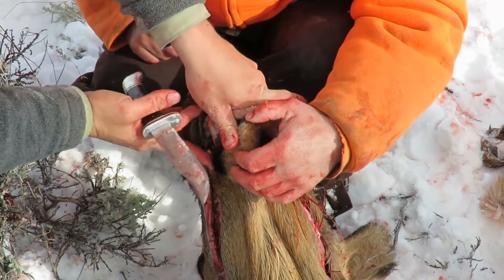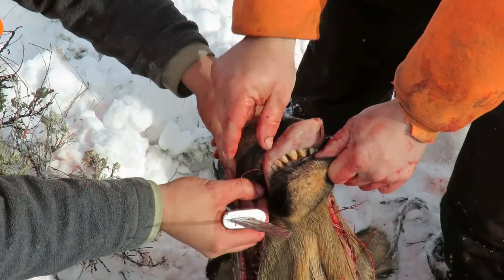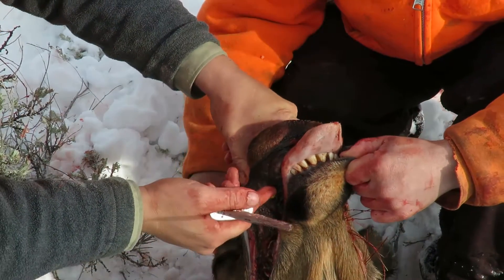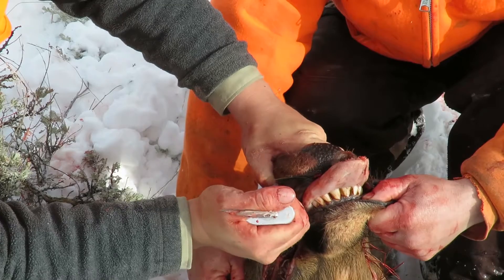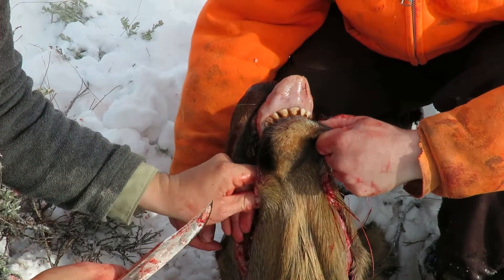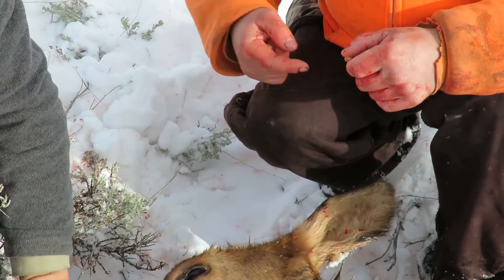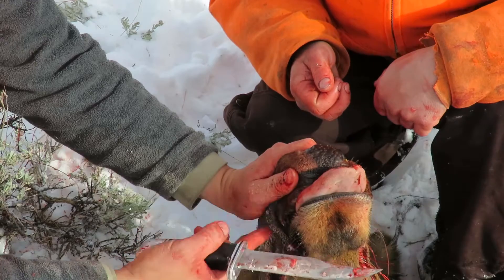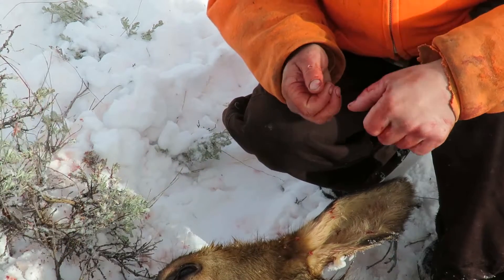HOW TO REMOVE ELK IVORY -- The Easy Way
Here is how I remove elk ivory. This is way easier and cleaner than the old carve-around-and-pull-and-carve-some-more method.